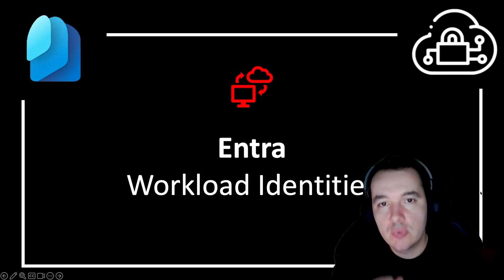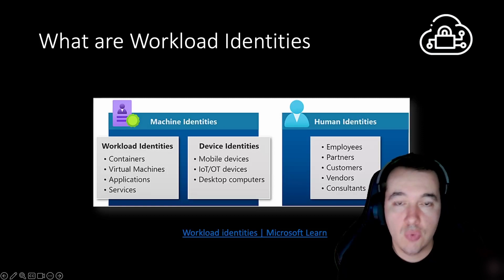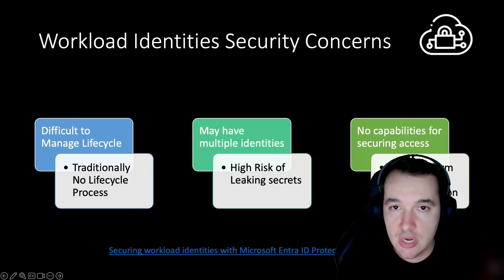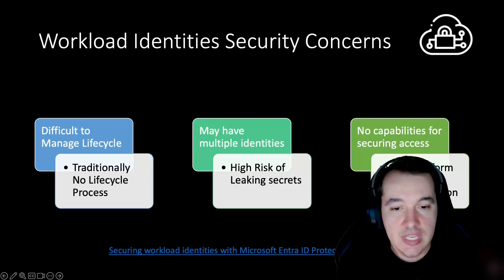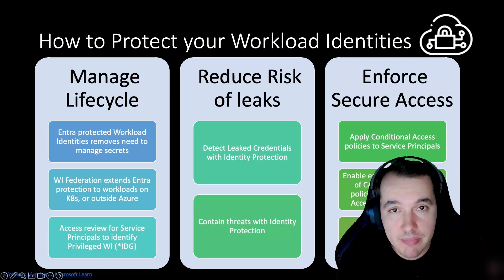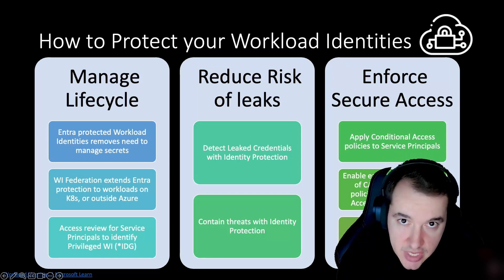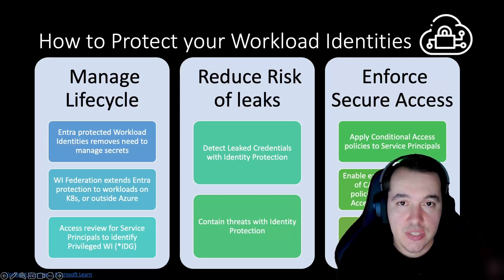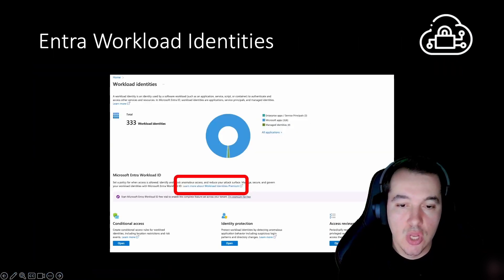What are Workload Identities and What security measures can be applied to them? | Entra Workload ID